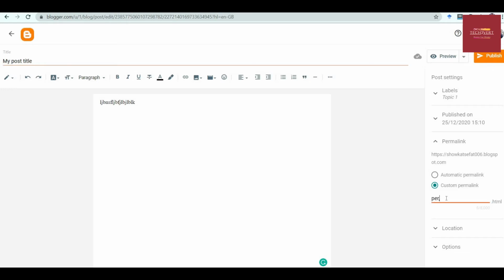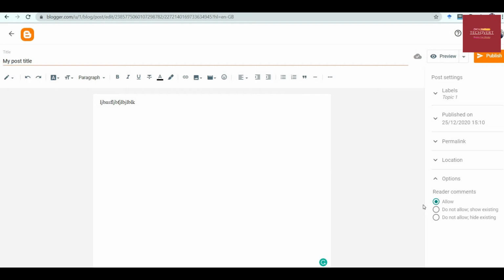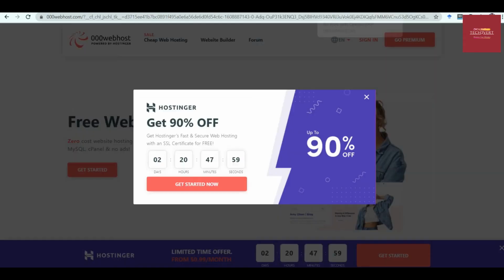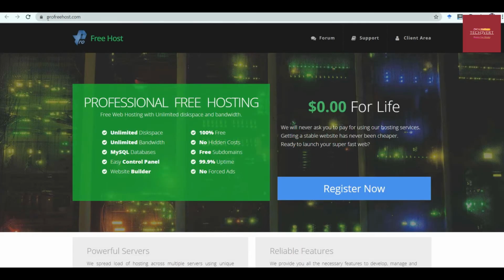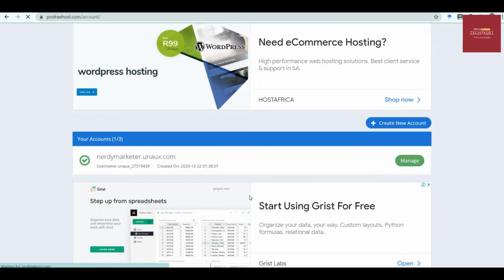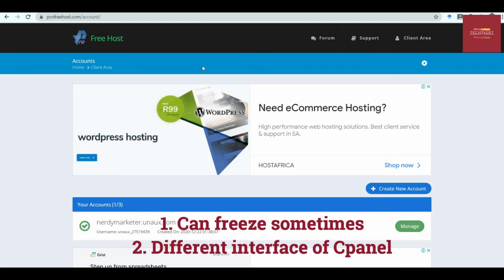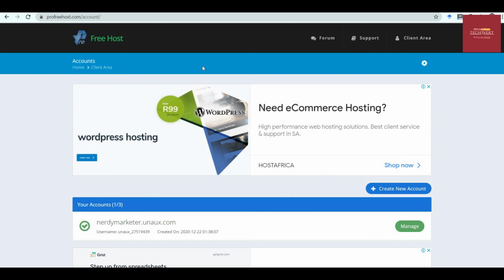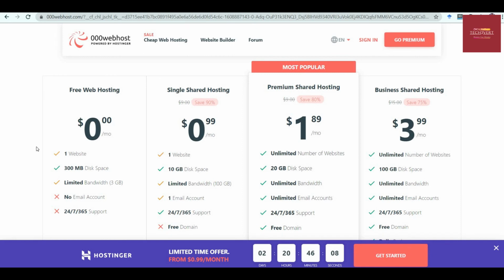How To Make A Free Website/ Blogger Site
Do you want to create a website without spending a single penny?
Maybe you are a fresher looking for a career in Digital Marketing.
Or you just want to learn how websites work.
If any of these are you, then this article is absolutely for you. Here I am going to be sharing with you two of the best ways through which I have created my websites. The two places are Google Bloggers and free hosting services like profreehost and 000webhost.